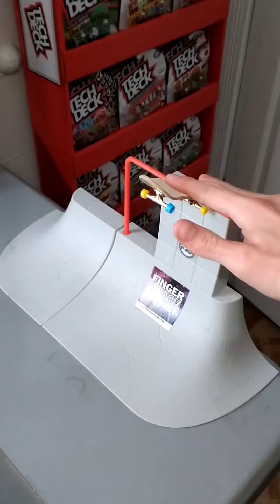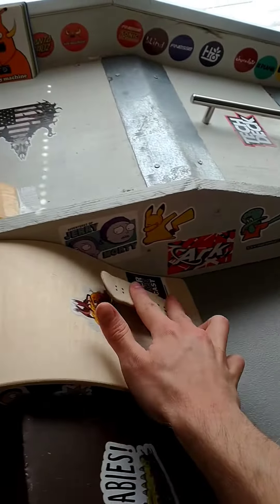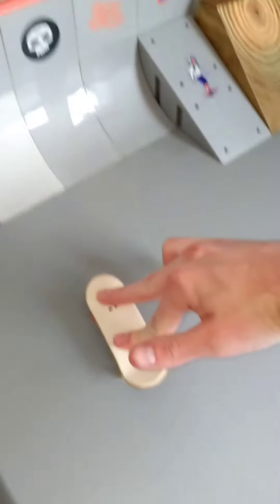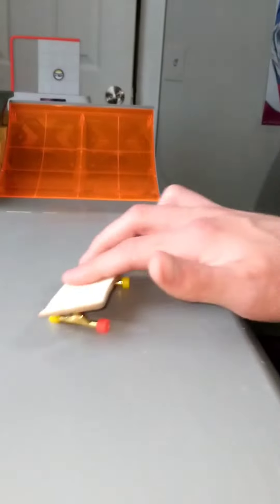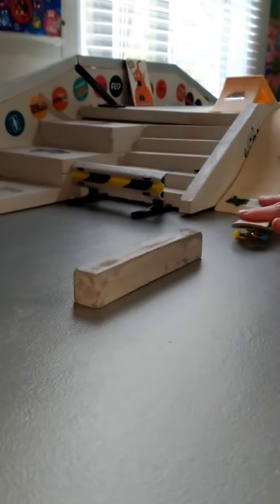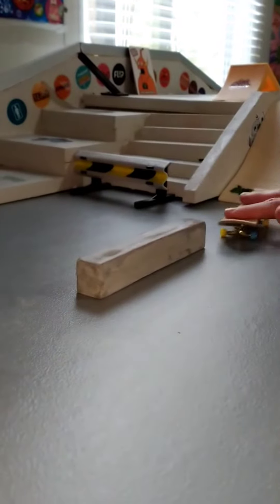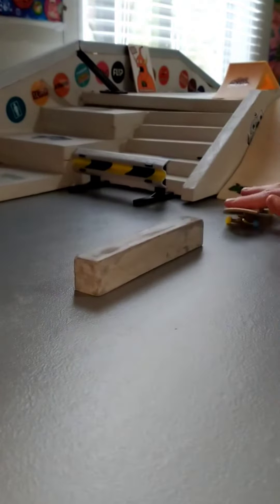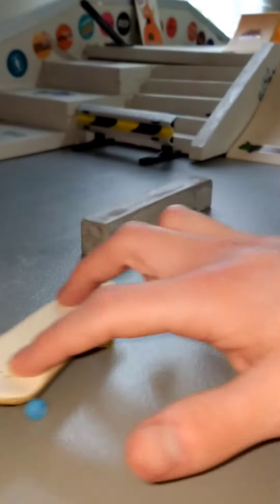A beginner's guide to fingerboarding